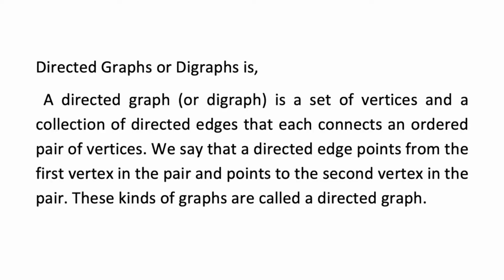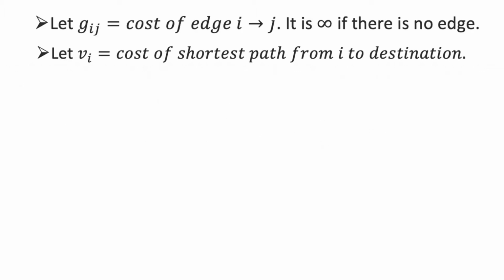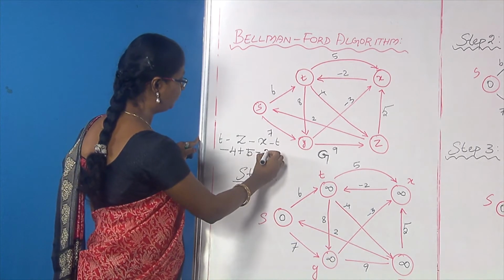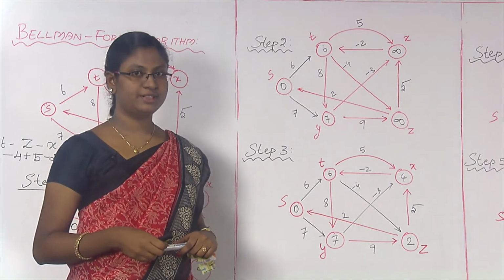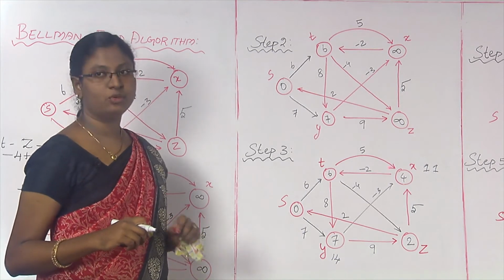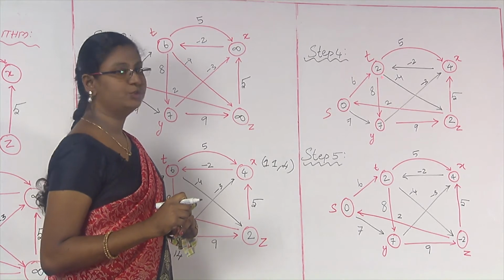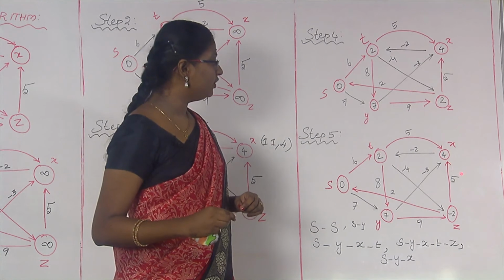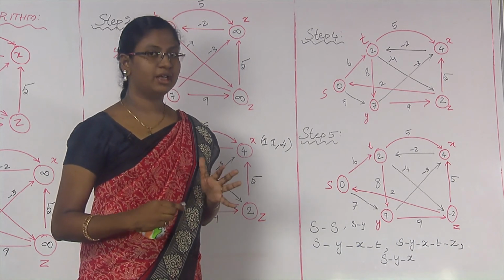17 Bellman Ford Algorithm